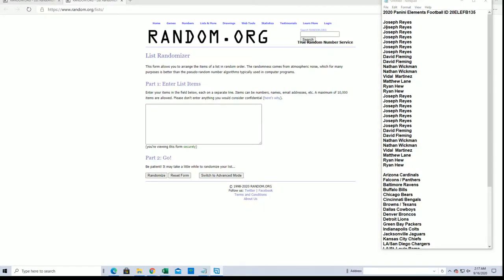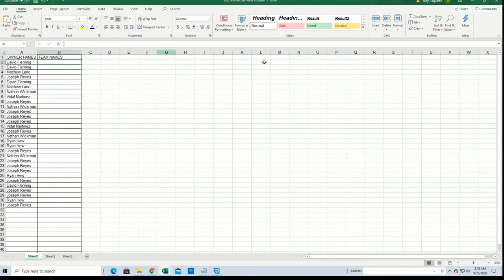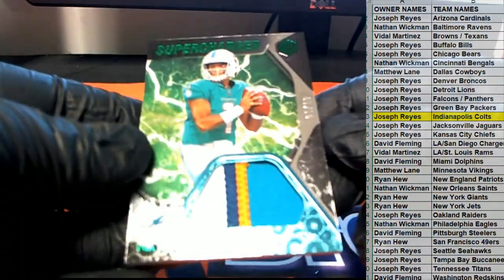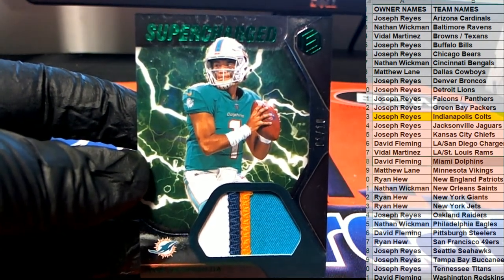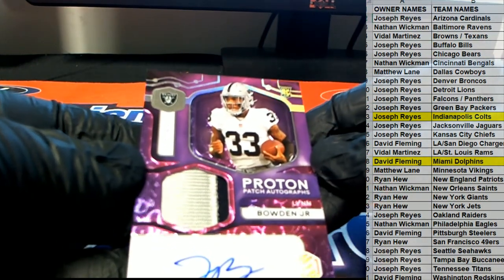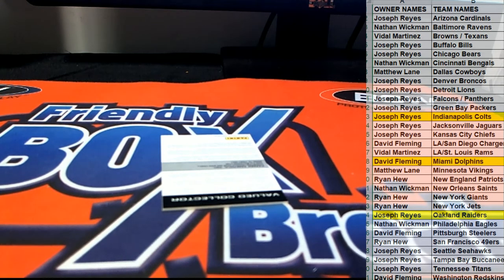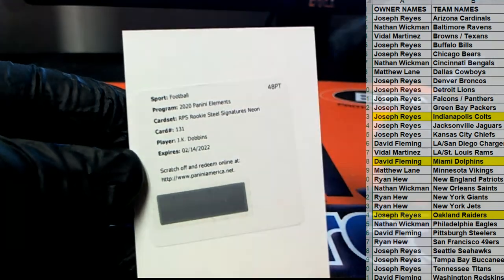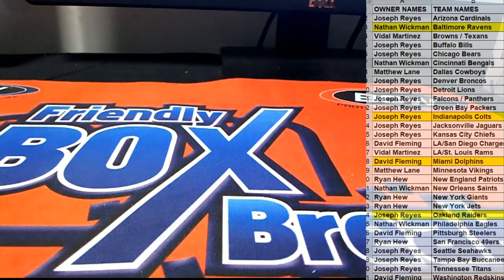2020 Panini Elements Football ID 20ELEFB135